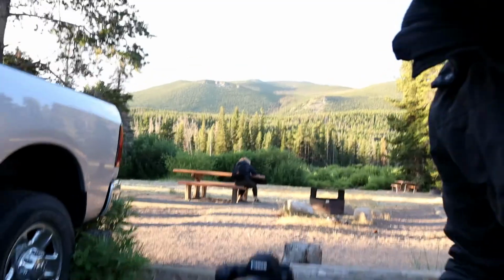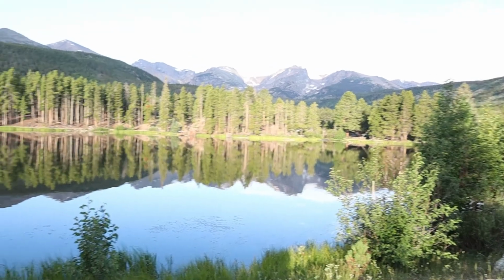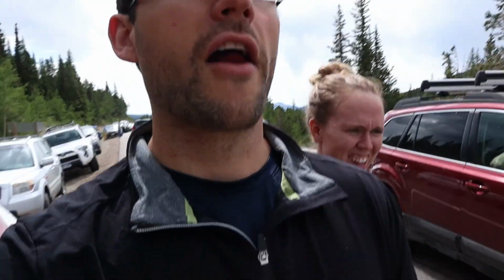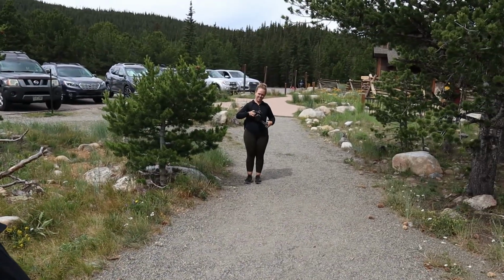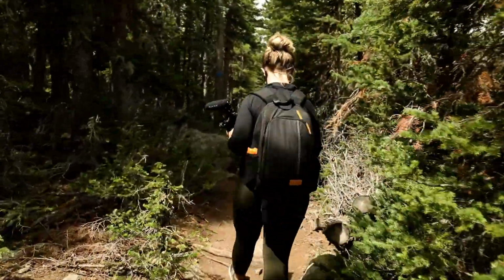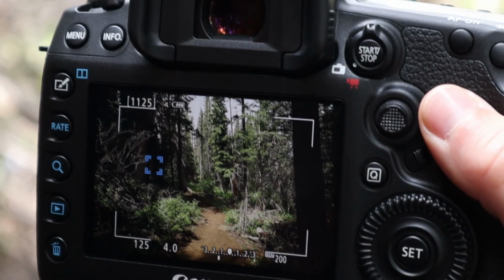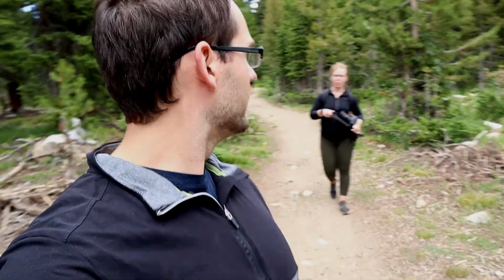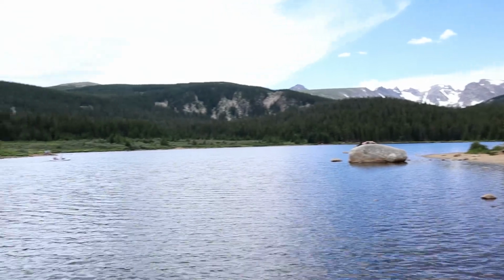Episode 3 | Rocky Mountain and Roosevelt National Forest | Sprauge Lake and Brianard Lake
Utilizing a new slider and smoother hand movements to bring you the absolutely stunning views of Sprauge lake at 6:00am on a summer morning and a detour to Brainard Lake.

Thank you all so much for your continued support and positive motivation to continue this passion. I will continue to work with the materials I have, as upgrades will start becoming more expensive and fewer in-between.

I love doing this beyond my day job haha.